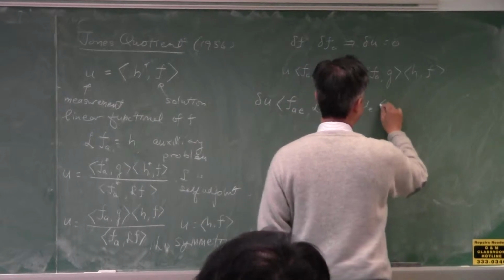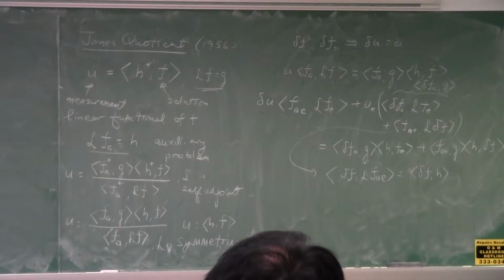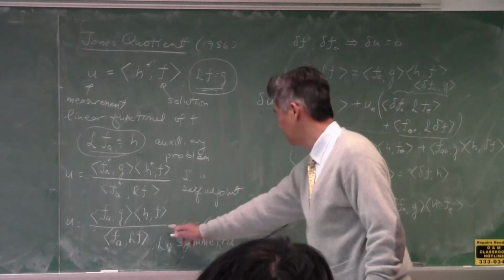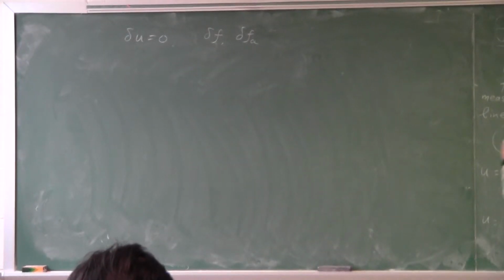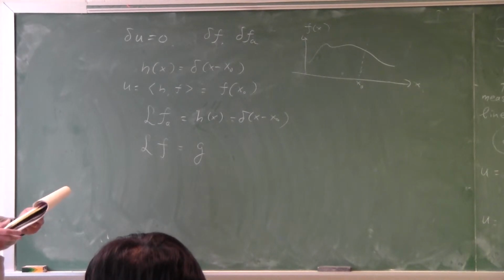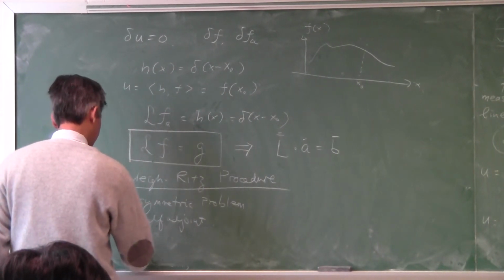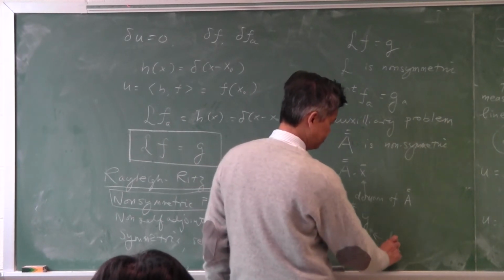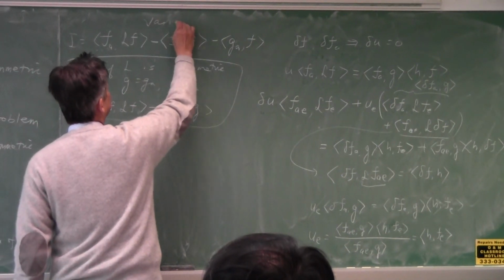UIUC ECE571 L14-2